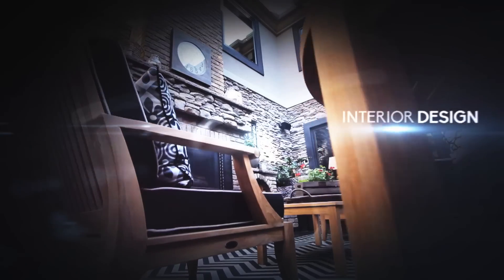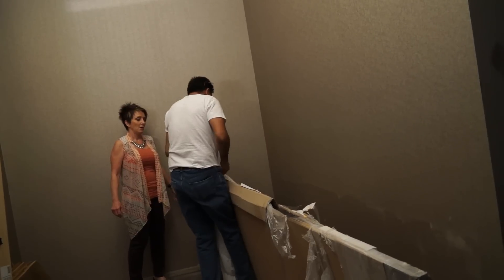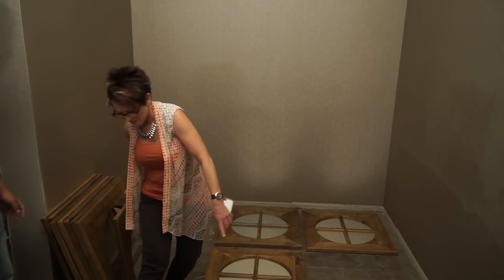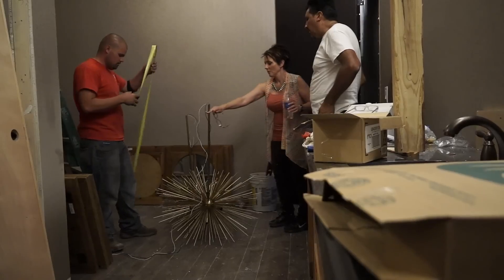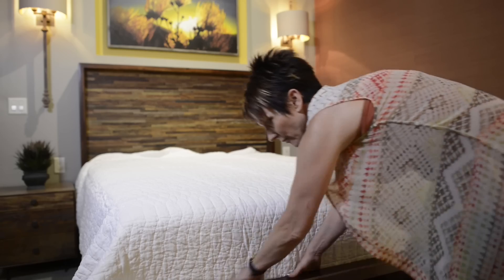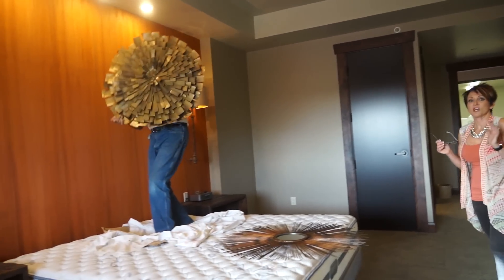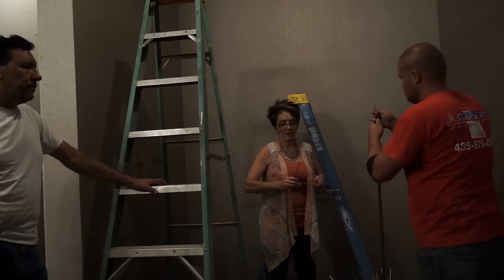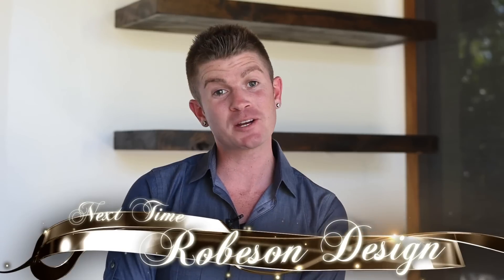Interior Design | #22 Reality Show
Interior Design and Decor, Interior Decorating, Interior Design ideas. Interior Designer Rebecca Robeson and her team get half way through day 4 of the installation of The Desert Rose Inn and Cabins in Bluff Utah. With this being the last day the Robeson Design team are in Utah, day 4 becomes a 16 hour working day as Luis hangs the mirrors in the woman's public restroom, Rebecca makes the beds, Greyson figures out the furniture placement in each guest room and Scott unpacks and places the rest of the accessories in the rooms. With time quickly slipping away, the team works tirelessly to complete as much of the resort as they can before heading back to SanDiego the next morning. Come back NEXT WEEK to see the final REVEAL of the Desert Rose Inn and Cabins… well, as much as they could possibly complete :-) Watch as Rebecca and her team face the challenge of completing an install in fewer days than they really needed!
Special thanks to Eldorado Stone for the very generous contribution to the project.

Thank you to Sam Etchings for saving the day and building the most beautiful fireplace and entry to the project... and in record time!

HGTV